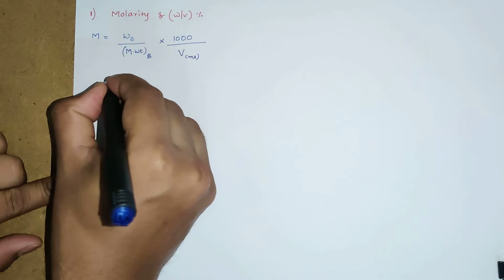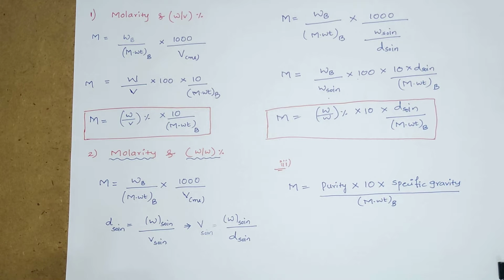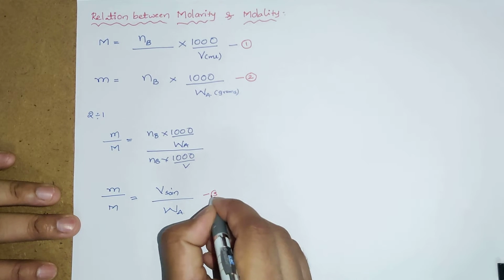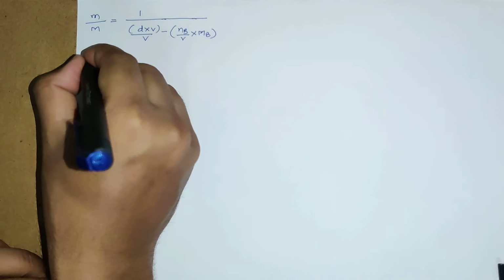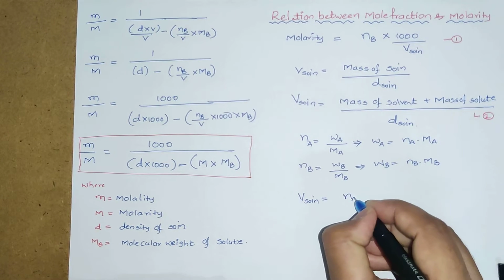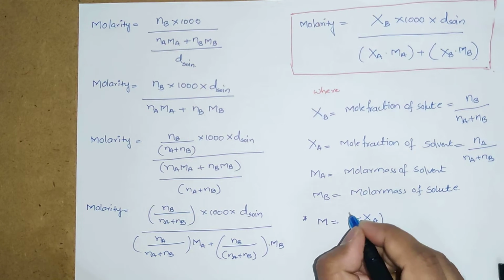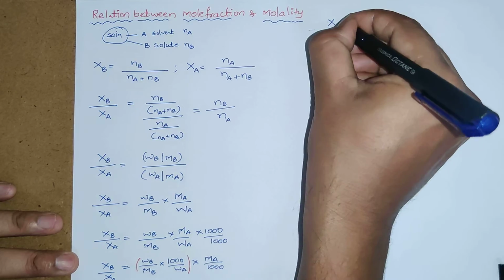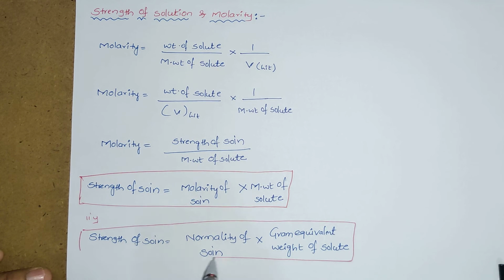Relations between Expressions of different Concentration methods